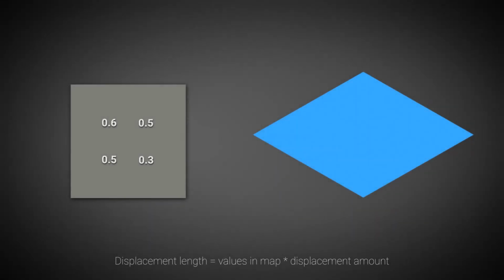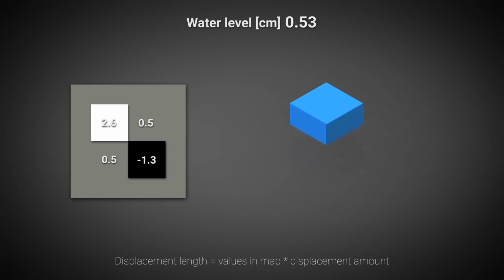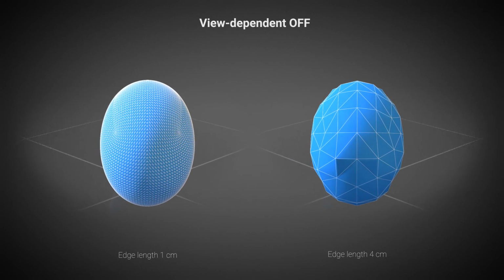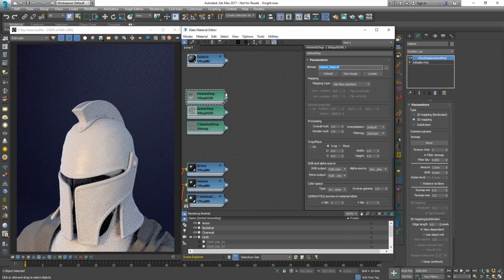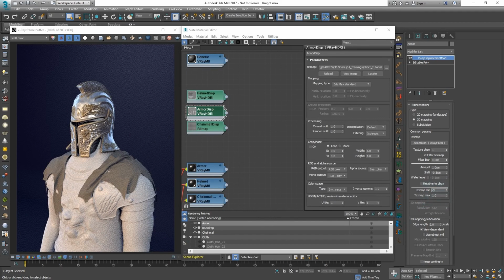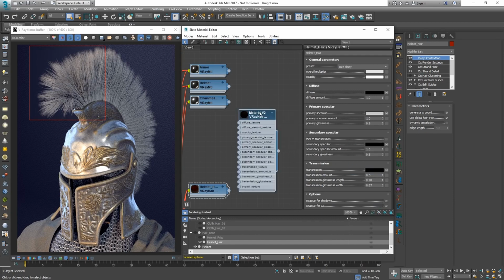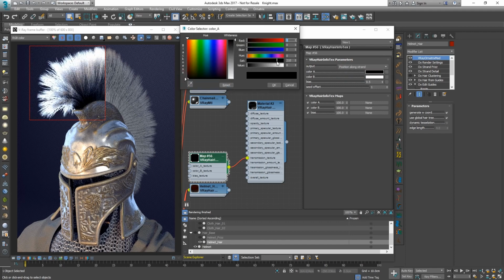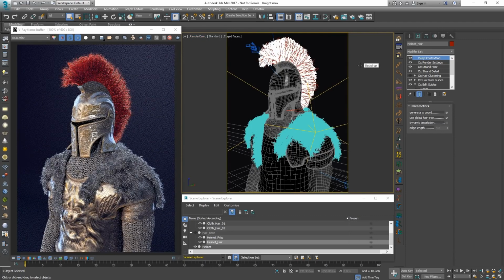V Ray for 3ds Max – Quick Tutorial GPU Displacement and Hair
Learn how to use V-Ray GPU supported features such as the displacement modifier, V-Ray Hair Material, and Ornatrix plugin. This scene is available for 3ds Max 2014 and up.